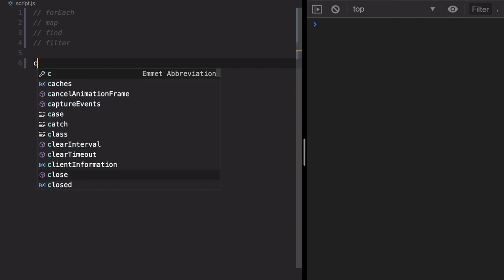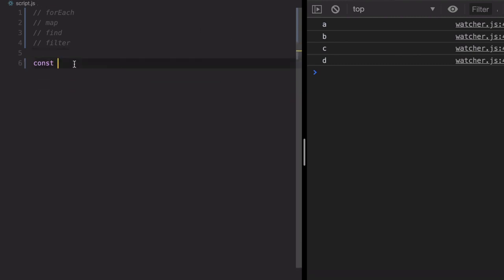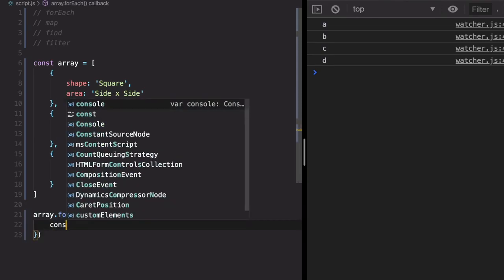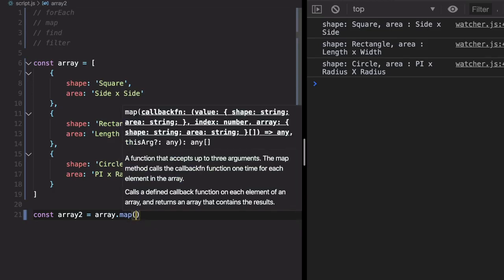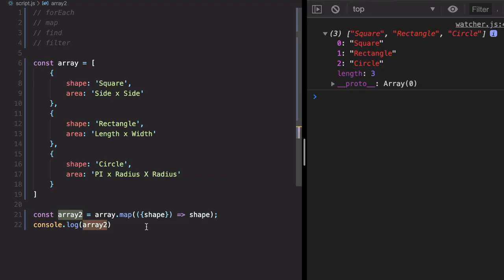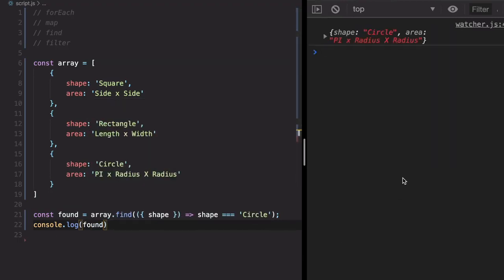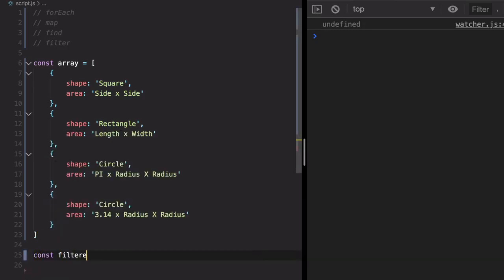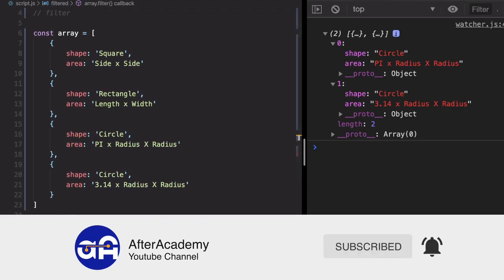Javascript forEach, map, find, and filter functions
In this video you will learn about Javascript forEach, map, find, and filter functions in arrays with code examples.